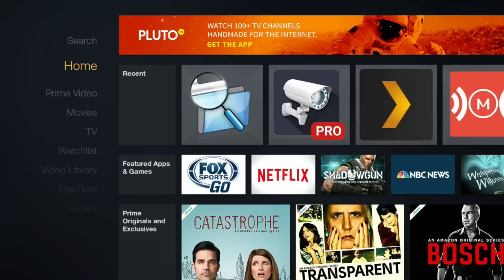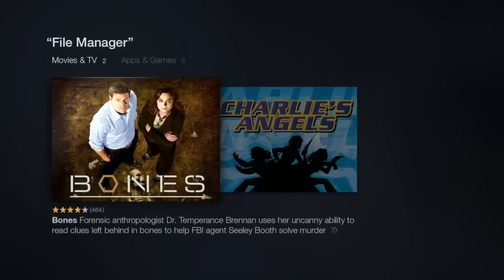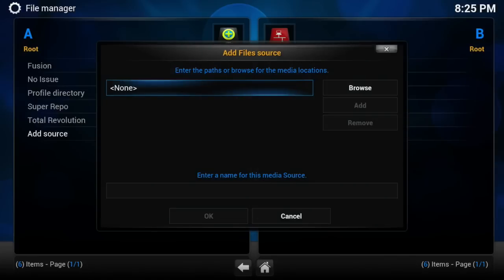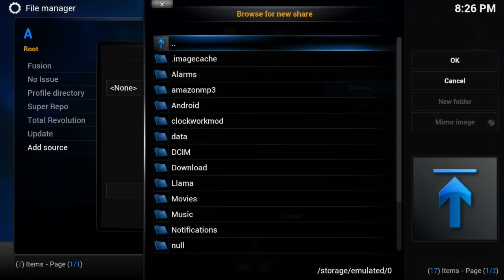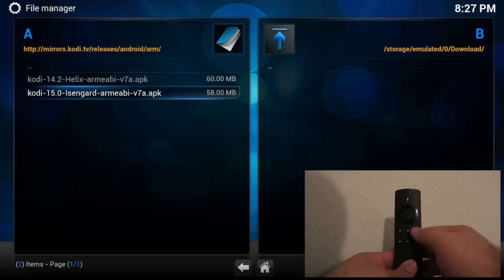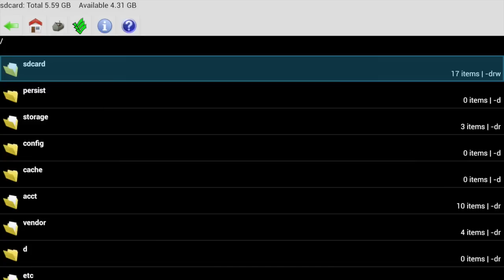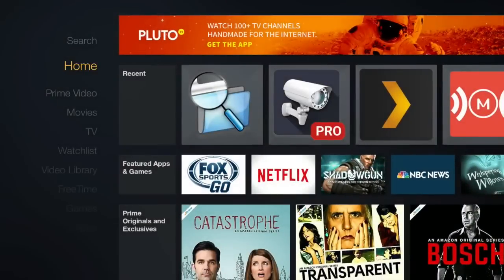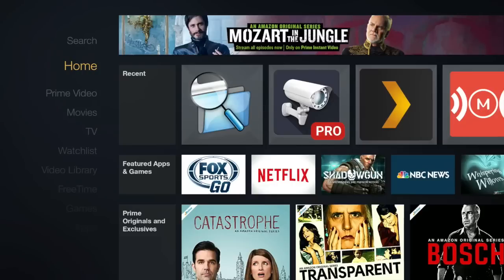How to Update Kodi on Fire TV Without Computer (New Method)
In this video I'll be showing you a new method on how to update Kodi on the Amazon Fire TV/Fire TV Stick without the need of a computer.

This should even work to install Kodi as long as you have any older versions of XBMC.